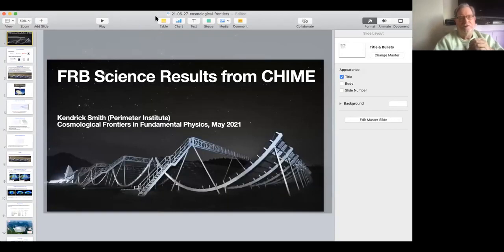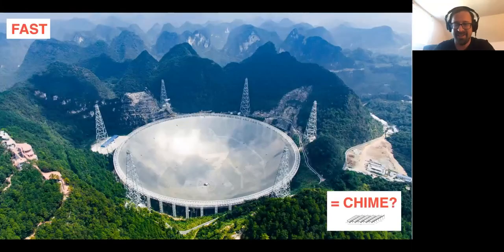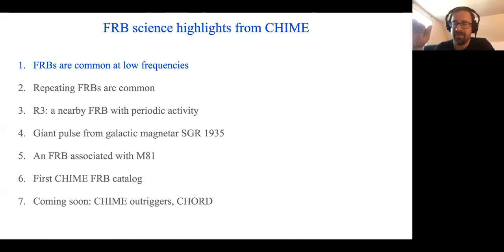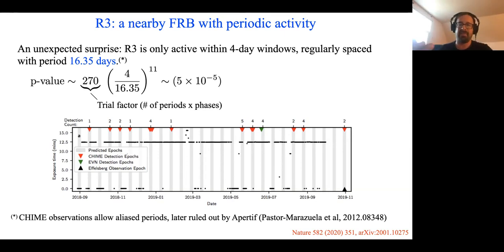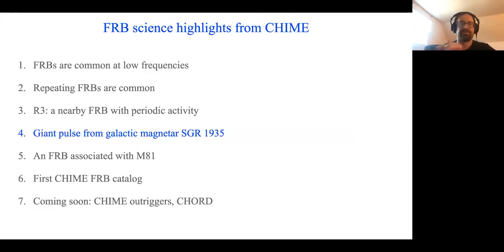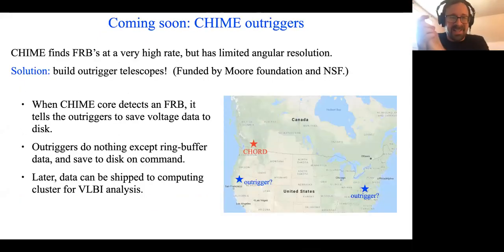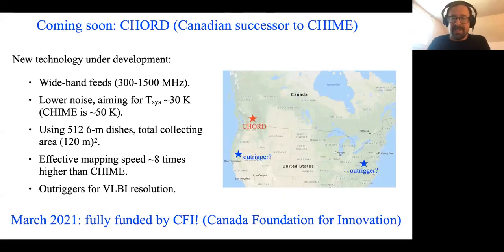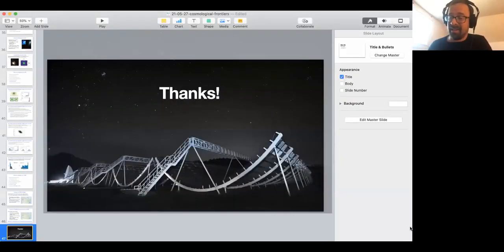FRB science results from CHIME Prof Kendrick Smith Perimeter Institute for Theoretical Physics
Orateur: Prof. Kendrick Smith (Perimeter Institute for Theoretical Physics)